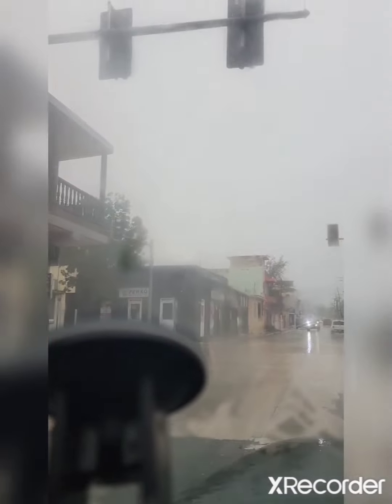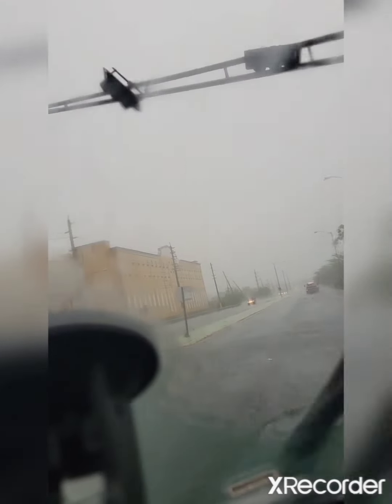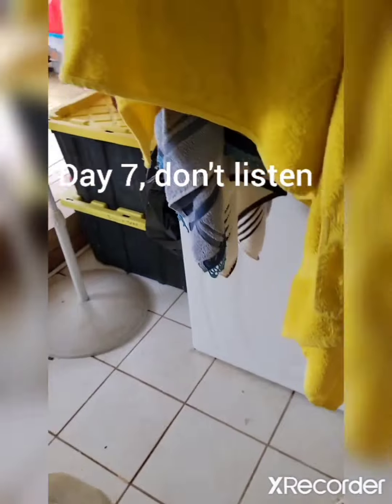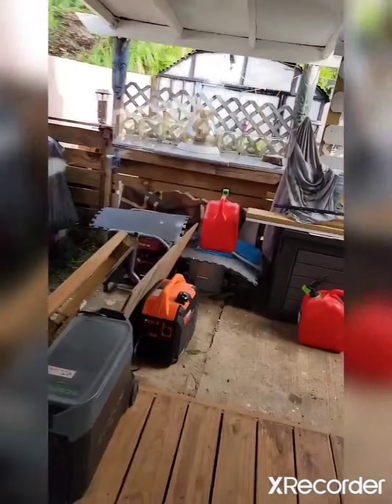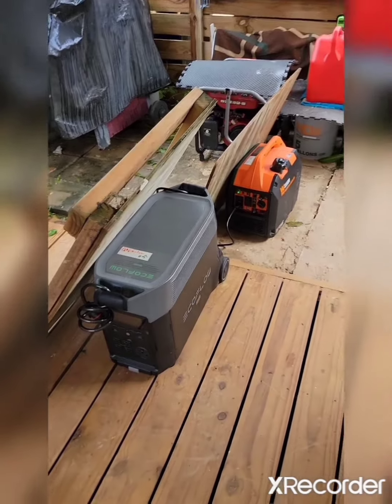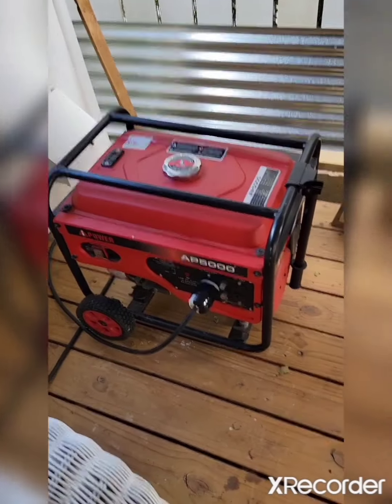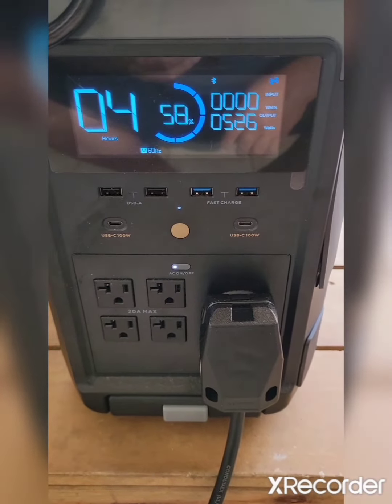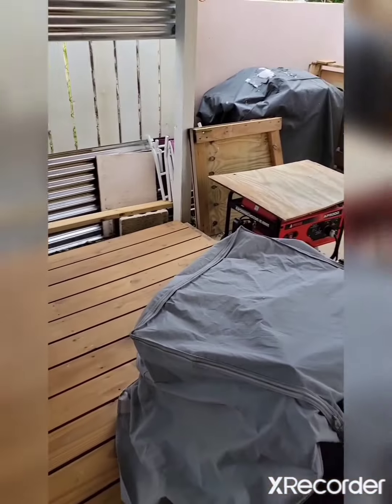Part 2 of Fiona power outage, running with Delta Pro 11 days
keeping the lights on with Delta pro vs gas gens.